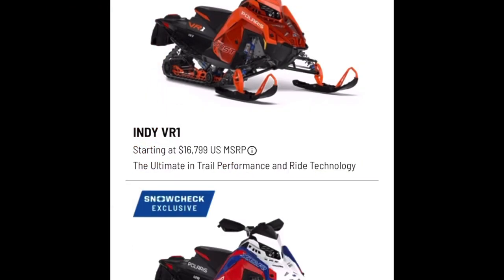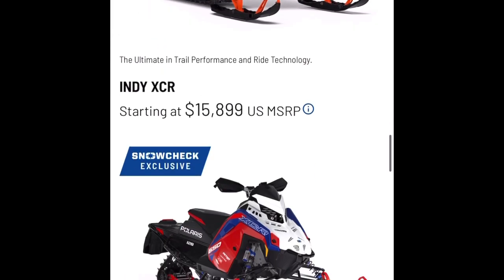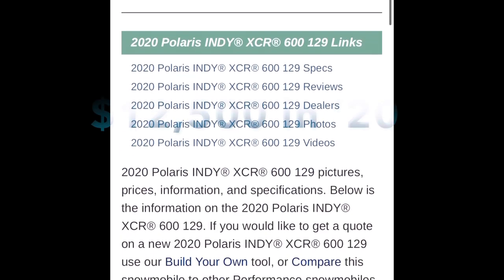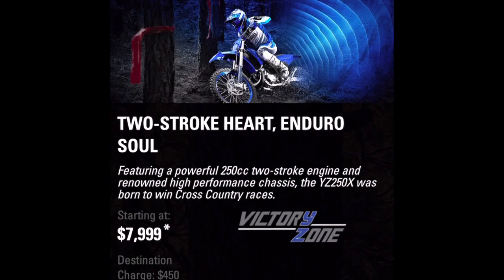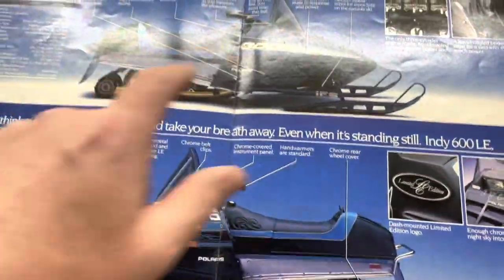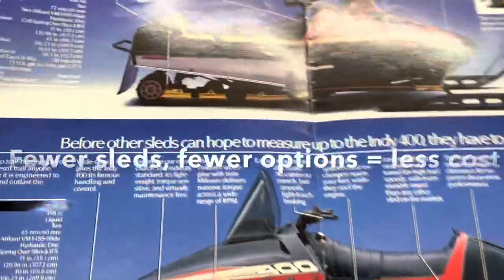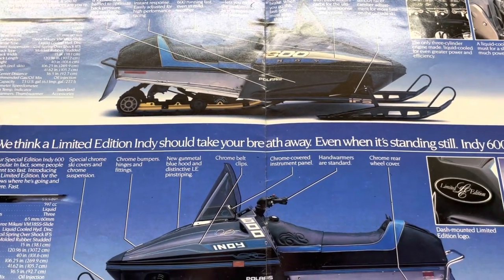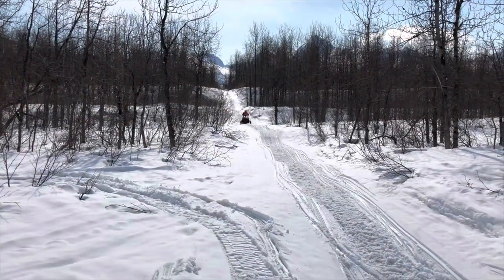How snowmobile manufacturers priced themselves out of the market.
What are your thoughts on the ‘24 snowcheck season? I’ve discovered that some sleds are twice as expensive as they were in the 80’s. It’s not our imaginations!